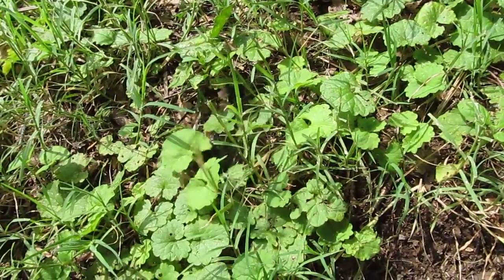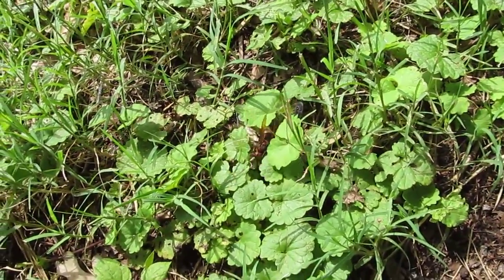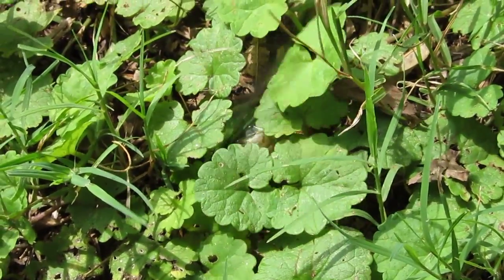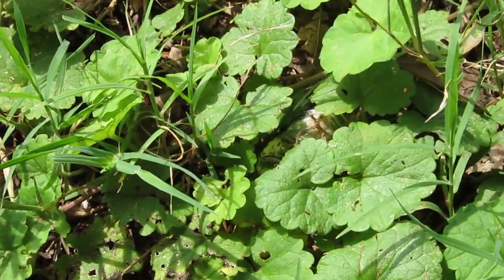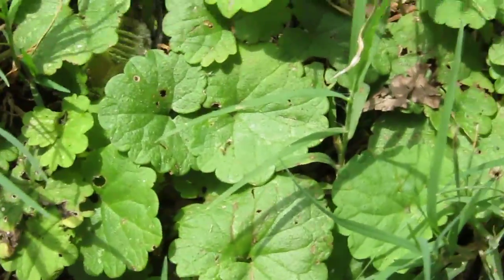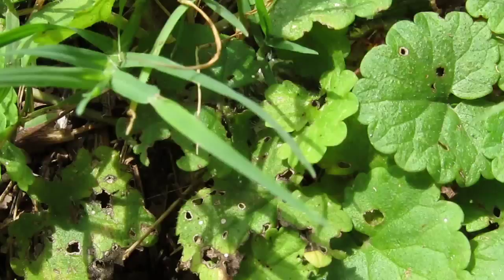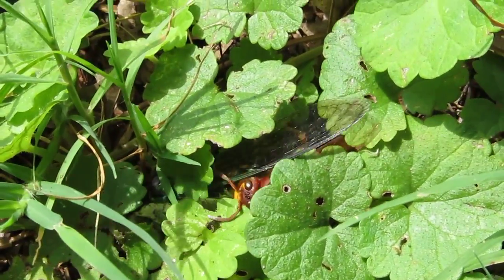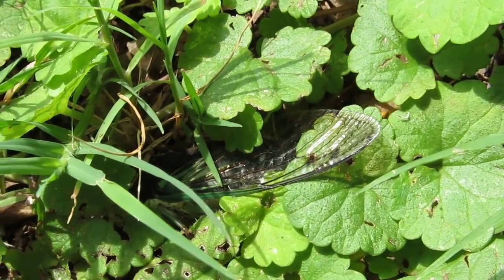071315 eastern cicada killer paralyzing cicada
This was taken at Ijams Nature Center in Knoxville TN. I never knew there was a wasp that could take down a huge cicada! Lots going on in Nature we are not aware of.